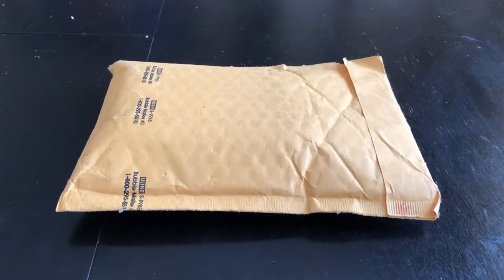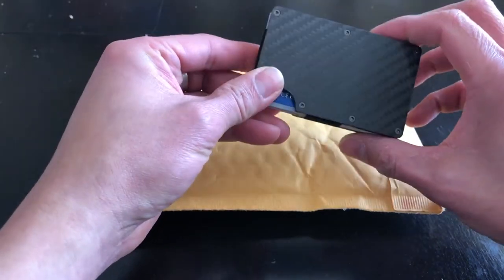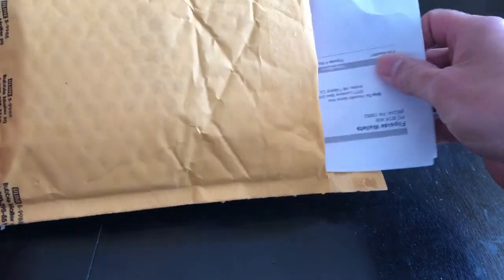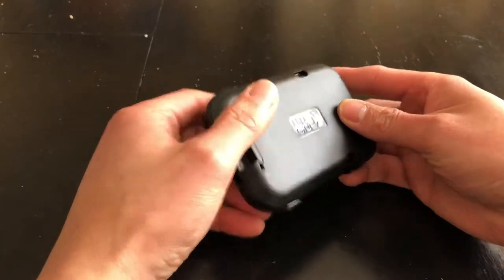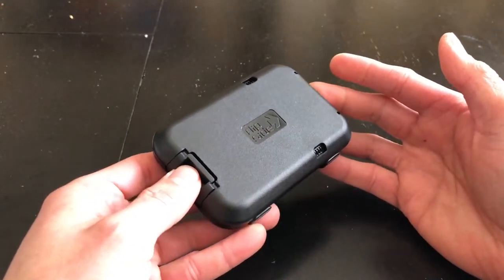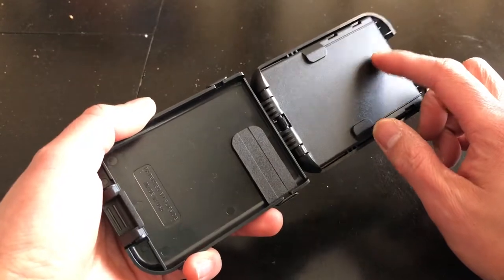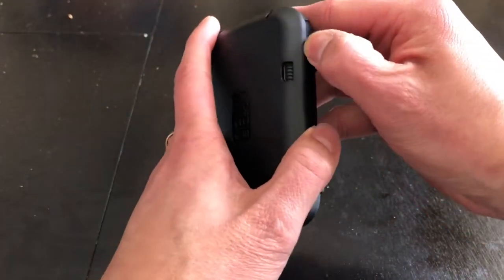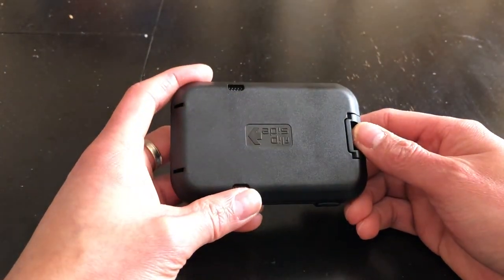Flipside 4 Wallet: Is it as nice as it's supposed to be?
Flipside 4 Wallet un-boxing and first impressions.  I ordered this directly from flipsidewallet.com.  Shipping to Canada took around 13 days (including weekends).  A very nice wallet!  Two main card slots holds 3 credit cards each.  Another slot can hold one ID card plus folded bills or a couple more cards.  Rugged plastic construction, quality build especially in the hinges and button.